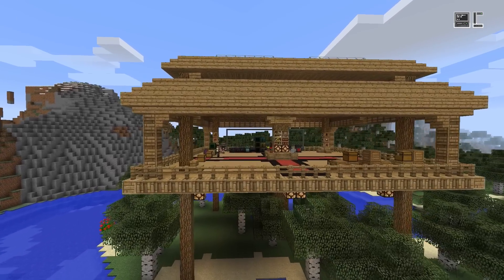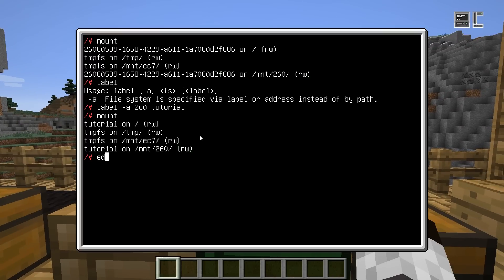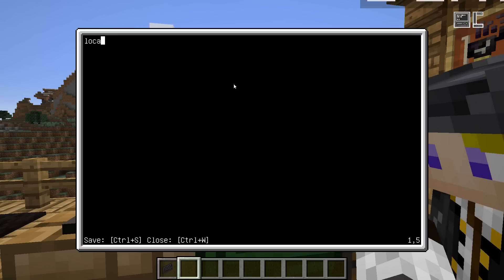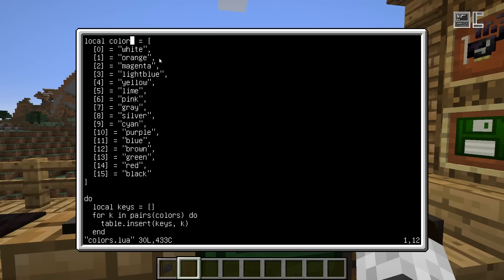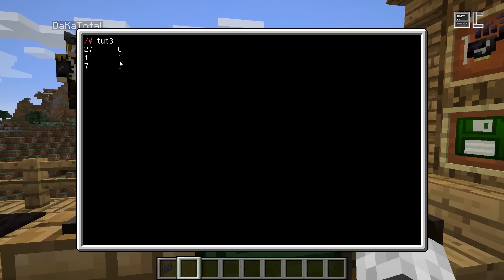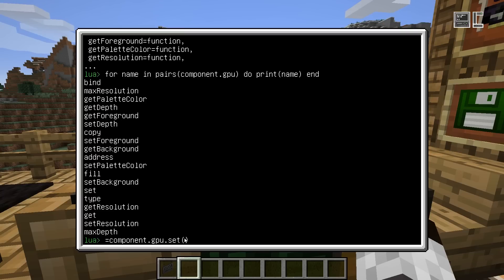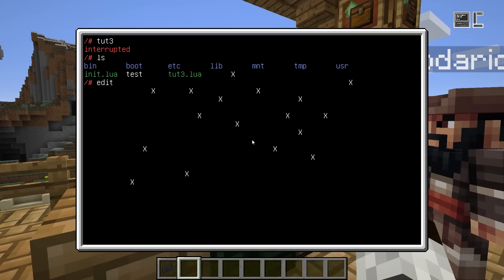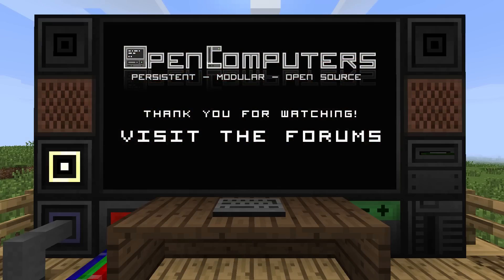OpenComputers v1.3 Tutorial 3: Write and Execute Programs (English)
OpenComputers v1.3 Tutorial Series, Part 4.
We show how to write new or edit existing programs and how to execute them in OpenComputers.

New Features in 1.3

- No more ROM (OpenOS floppy disk needed to boot).
- Robot assembly changed (robot assembler block).
- Geolyzer block.
- Motion sensor block.
- Disassembler block.
- Hologram Projector (Tier 2).
- Linked Card.
- Redstone Card (Tier 2).
- Inventory Controller Upgrade.
- Chunkloader Upgrade.
- Tractor Beam Upgrade (Item Magnet).
- Unicode Font Renderer.
- Upgradable Switches.